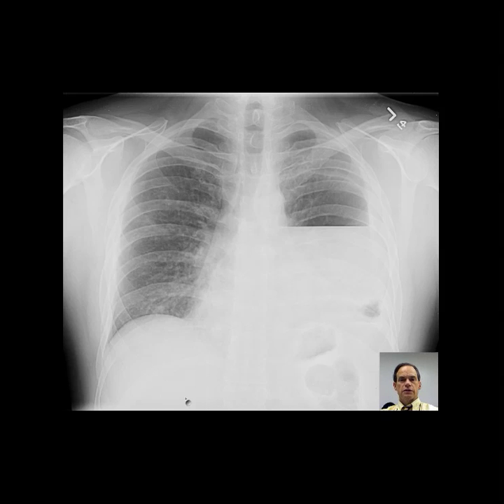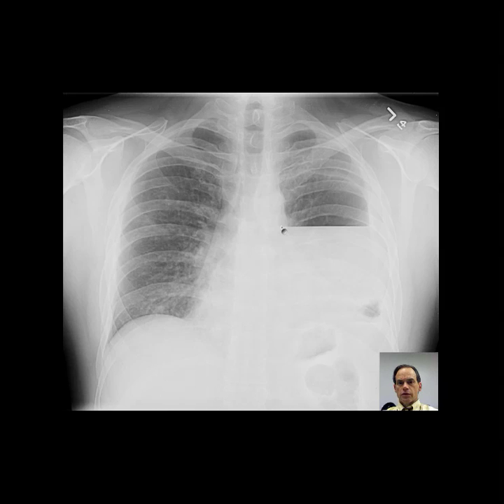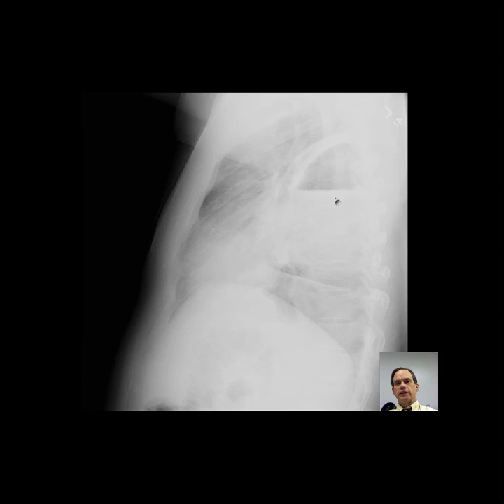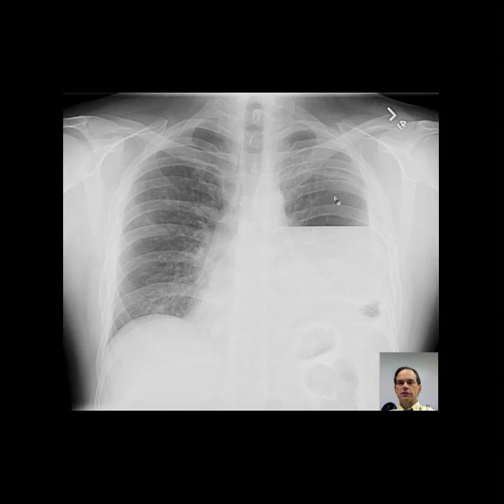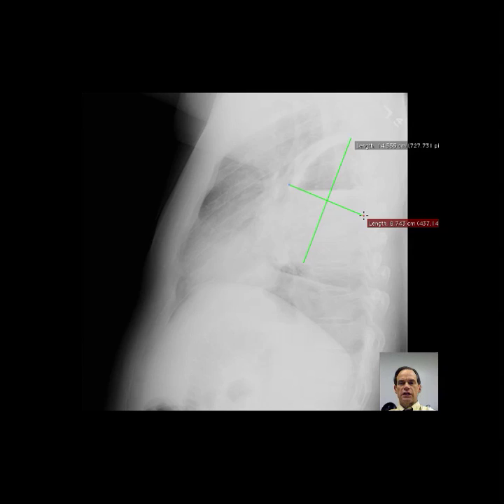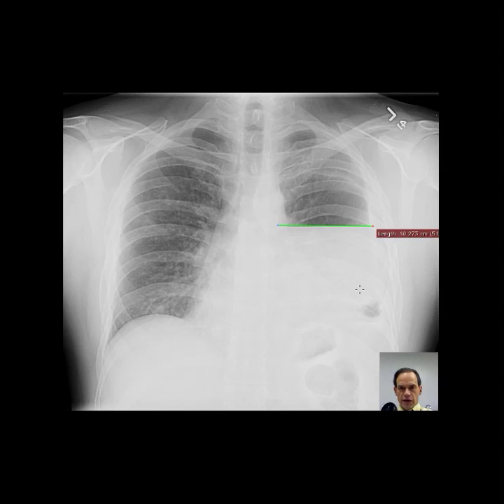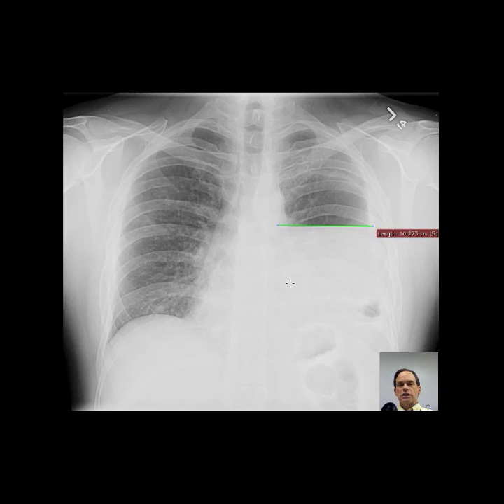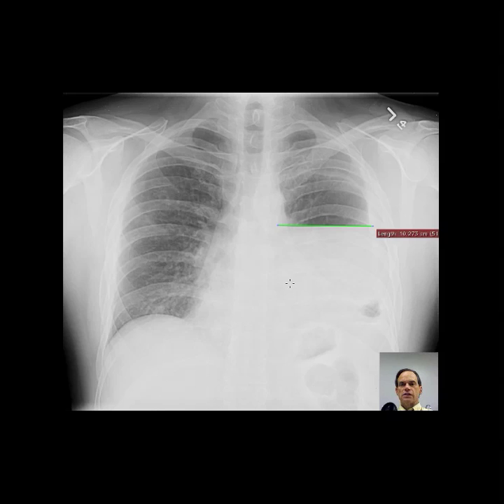CXR with Pleural fluid DISCUSSION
PA and Lateral chest radiograph with large pleural effusion .